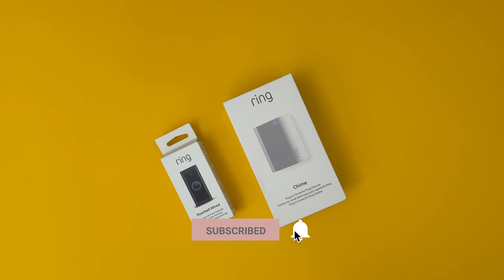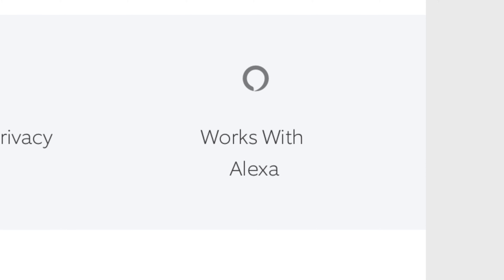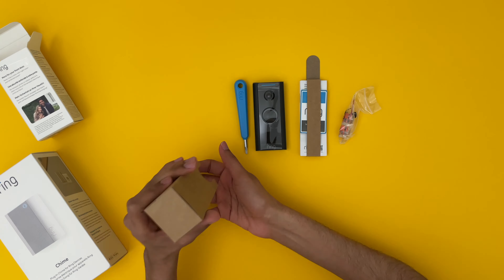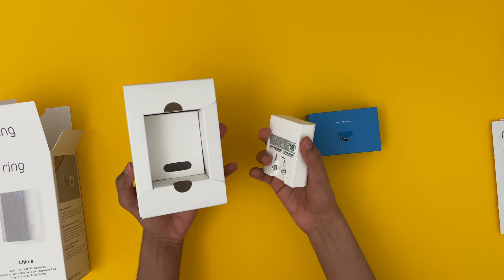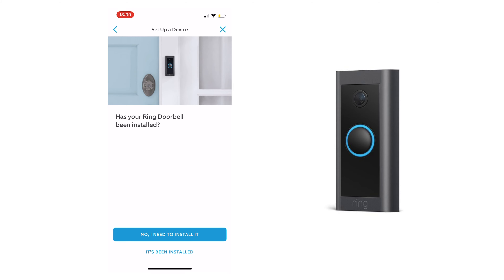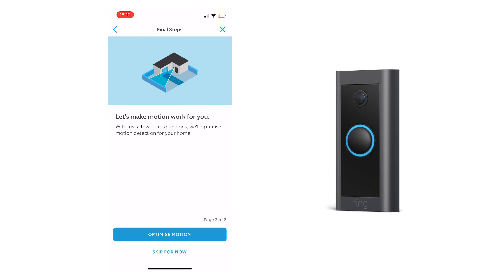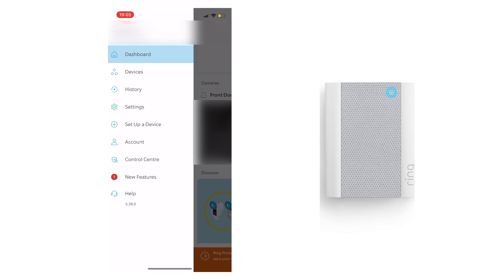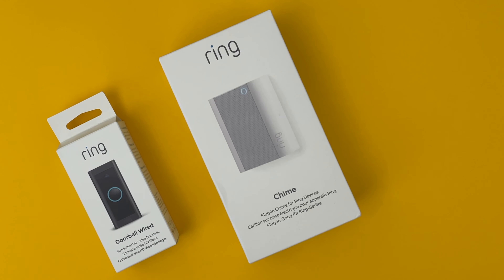New Ring Video Doorbell Wired | Unboxing & SetUp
The new video doorbell wired from ring was recently released here in the UK. This is the new entry level video doorbell from Ring. It provides all the features you would need from a smart doorbell in an affordable small package. I am very happy with this purchase. Hope you Enjoy!

Links:
Ring Video Doorbell Wired
Ring Chime (2nd Generation)

Chapters:
0:00 Introduction
0:14 Video Doorbell Wired Price
0:42 Video Doorbell Wired Unboxing
1:33 Ring Chime (2nd Generation)
2:09 Video Doorbell Wired SetUp
3:37 Ring Chime (2nd Generation) SetUp
4:13 Outro

I may get commissions for purchases made through links in this description.(Thanks for supporting me).